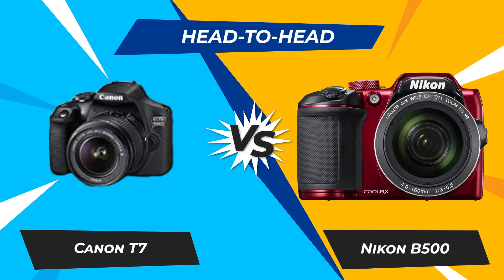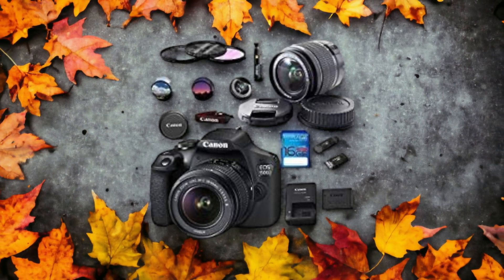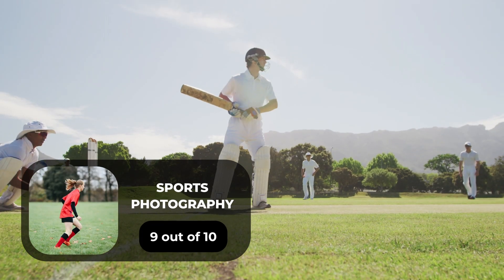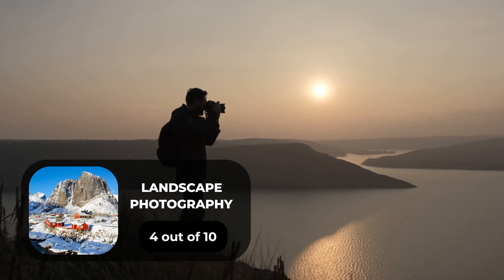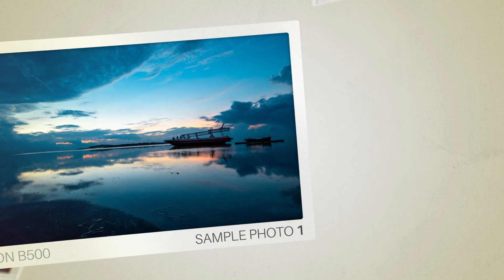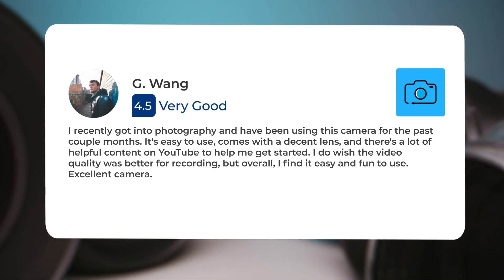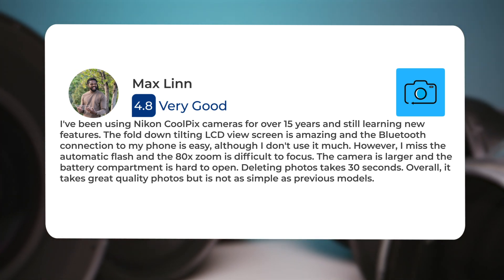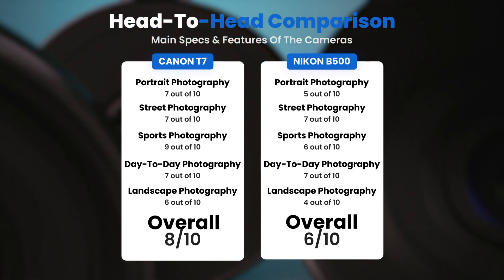Canon T7 vs Nikon B500: Which Camera Is Better? (With Ratings & Sample Footage)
► Links to the latest prices of Canon T7 and Nikon B500:
► Canon T7
► Nikon B500

 In this video, we did a head-to-head comparison of two popular cameras, the Canon T7 and the Nikon B500. We checked how they perform in street photography, portrait photography, landscape photography, day to day photography and sports photography. We also curated user reviews that already used the cameras from forums and compiled them.